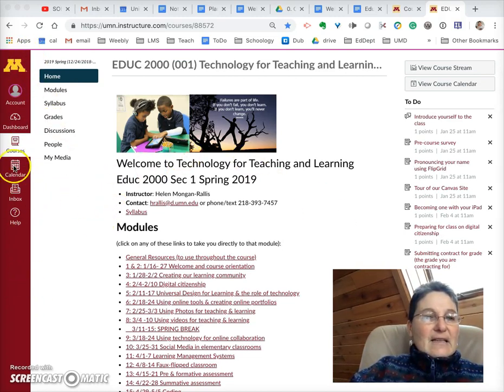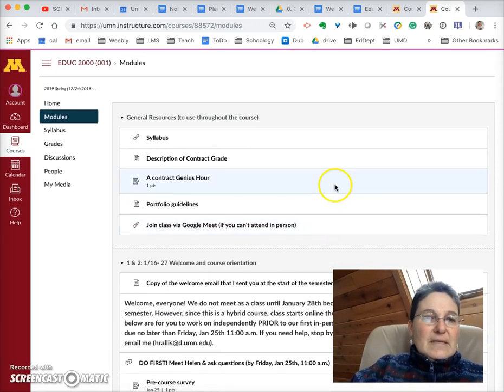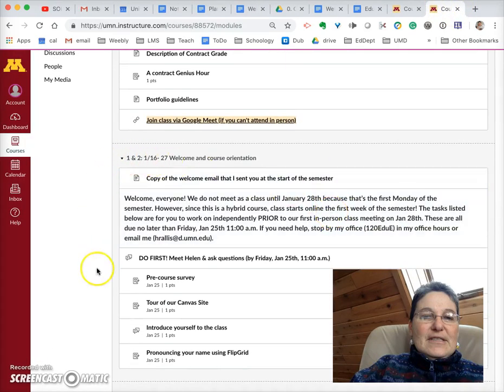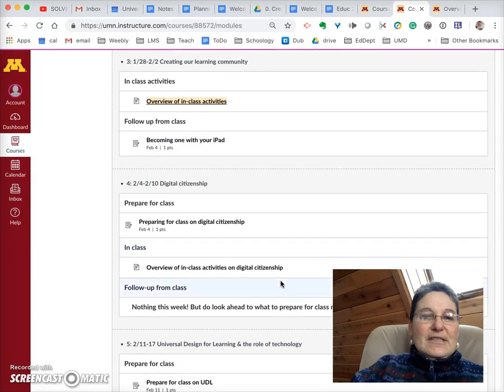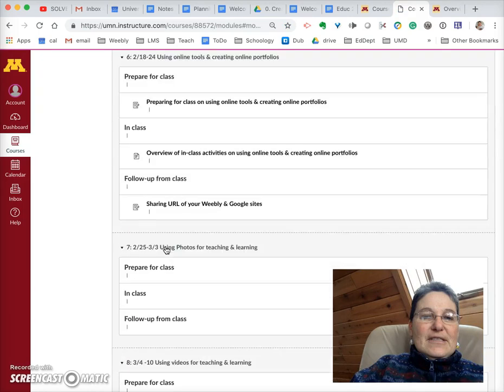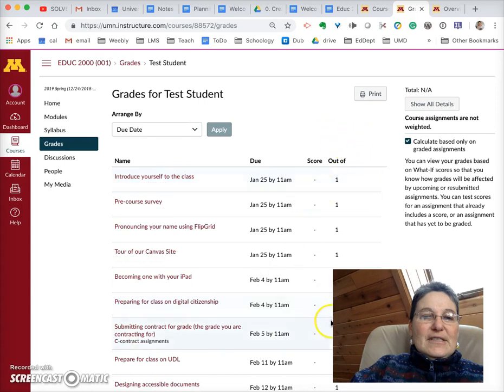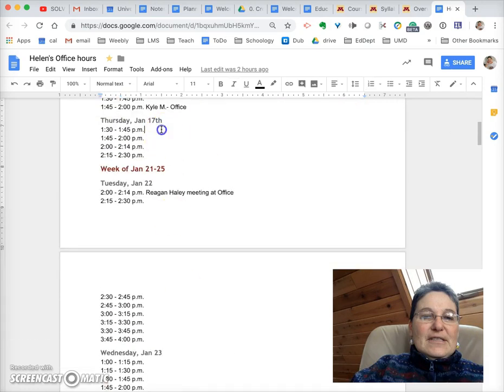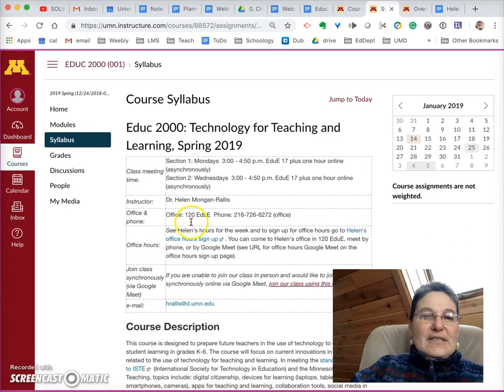Virtual Tour of our Educ 2000-1 Sp19 Canvas Site